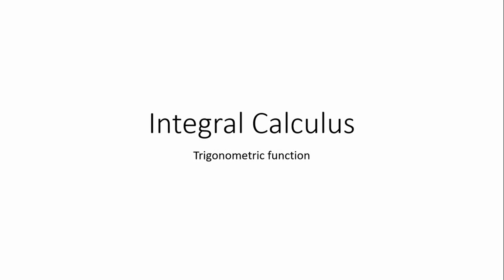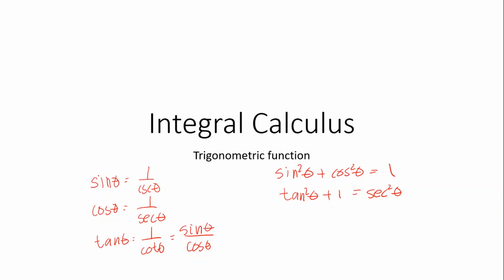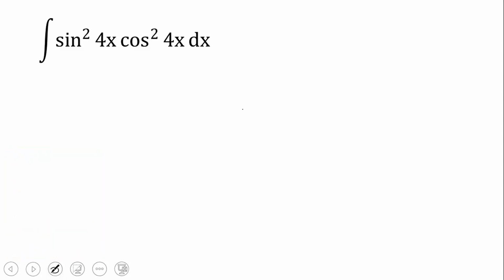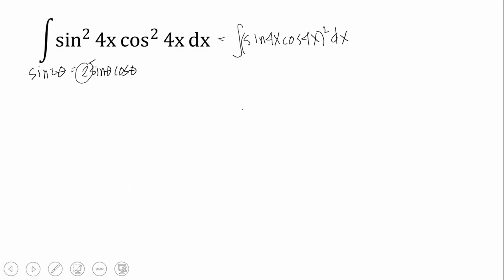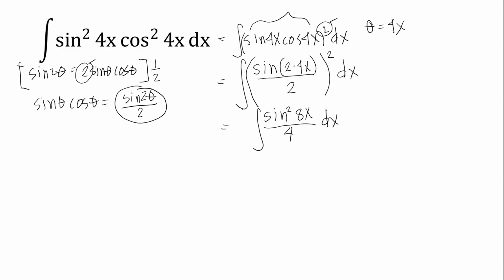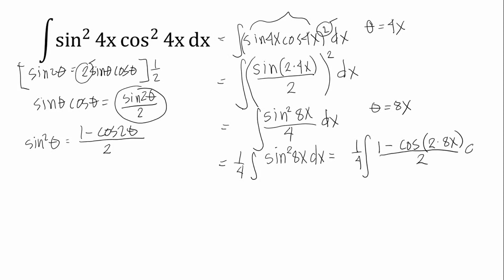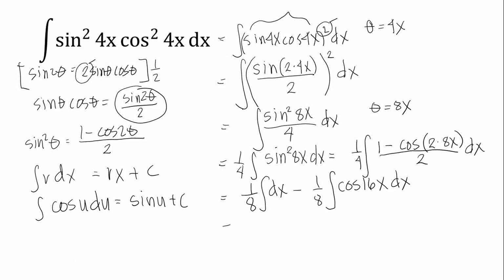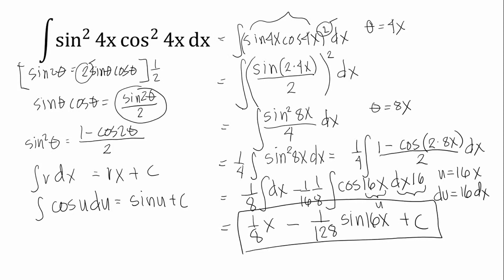Integration of Trigonometric Function involving Trigonometric Identities (Part 1 of 2)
This is a tutorial on integration trigonometric functions which involve transformation using trigonometric identities

About me: I am a civil engineer and a professor